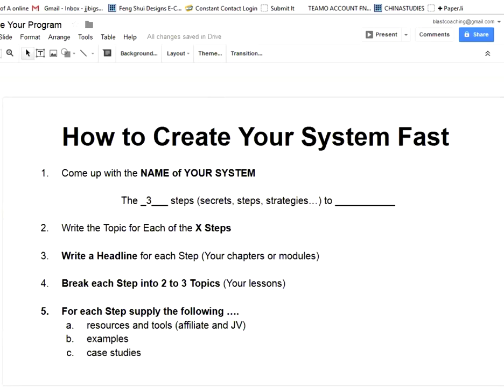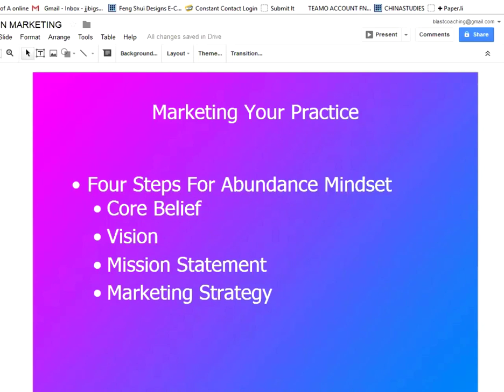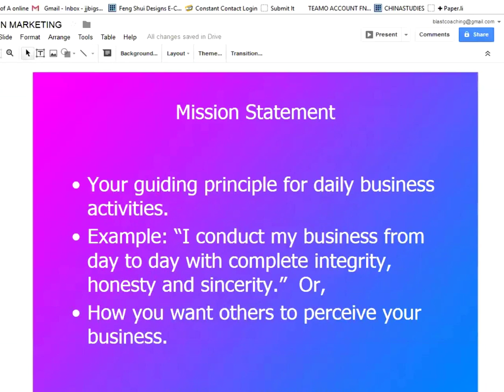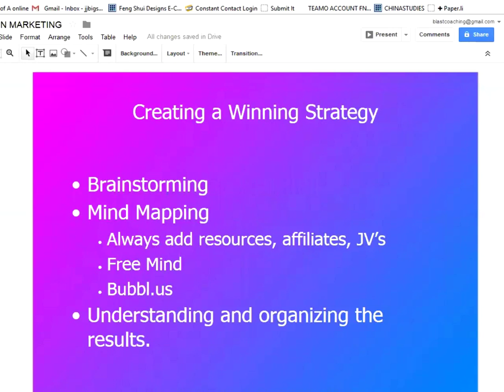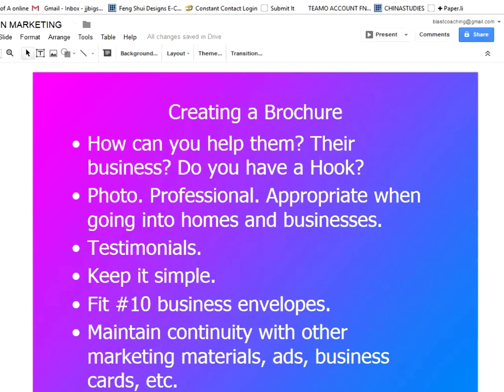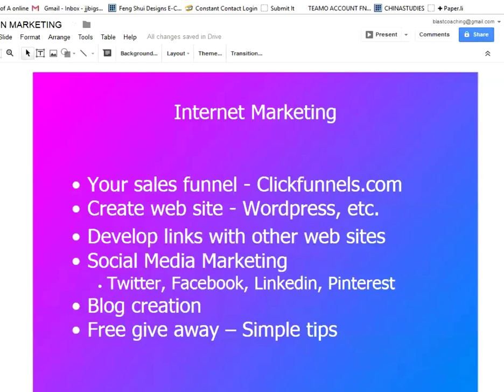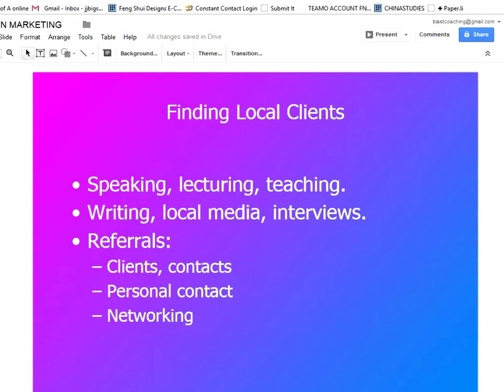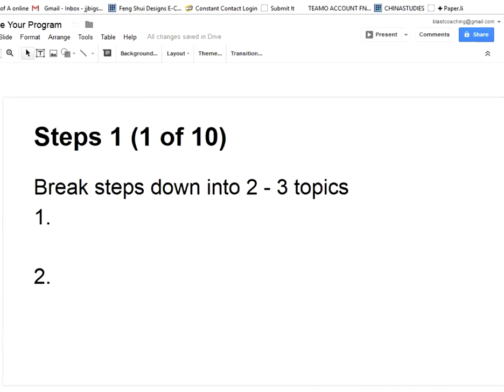HOW TO CREATE PRODUCT FINAL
How to easily create your own digital product, presentation or program using this simple formula. Create your products in minutes!